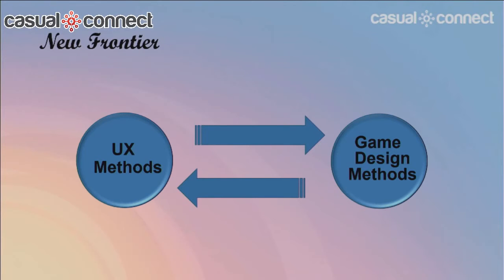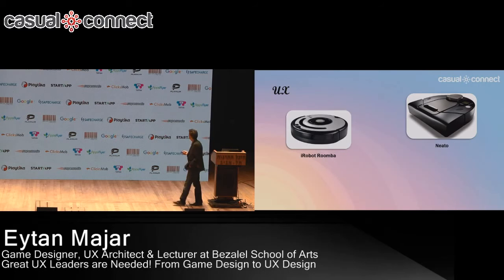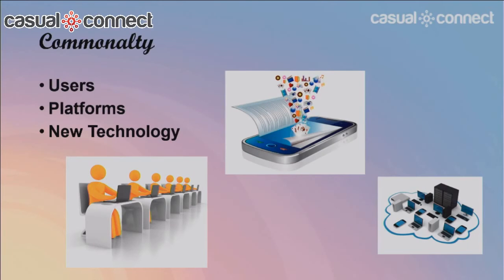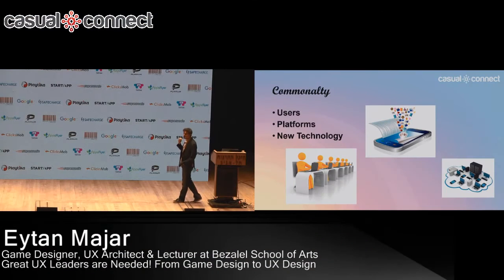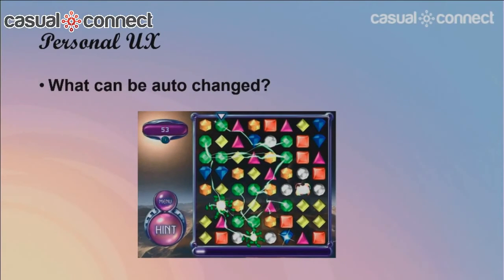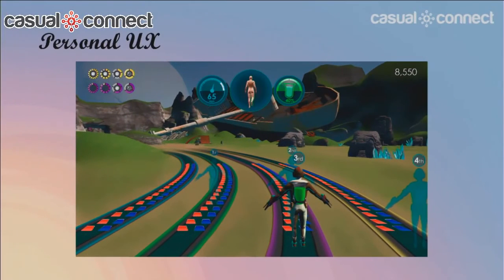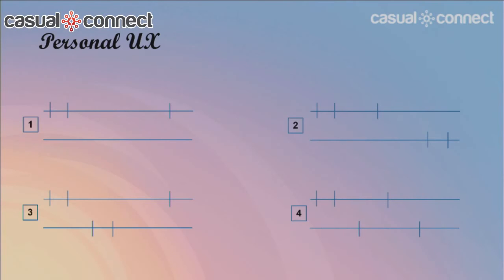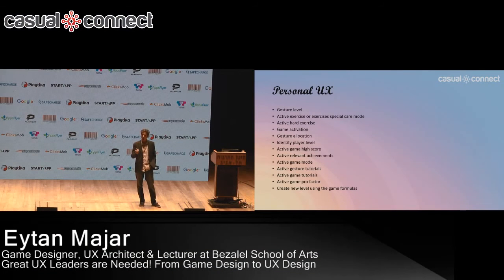From Game Design to UX Design | Eytan Majar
Delivered at Casual Connect Tel Aviv 2015

While UX designers try to refine the human-machine interaction AKA model the real world, game designers create imaginary close gardens, using the real world as reference at best. How can the two crafts learn from each other? What will happen to a game if we were to enable UX people to model it and change it according to the user behavior? How can we apply human-machine cutting-edge principles into a game and refine it beyond our creativity and the game statistics? By unfolding new UX and Game Design methods and using a test case we will try to answer some of these questions and beyond.